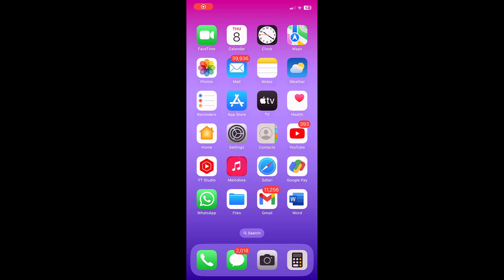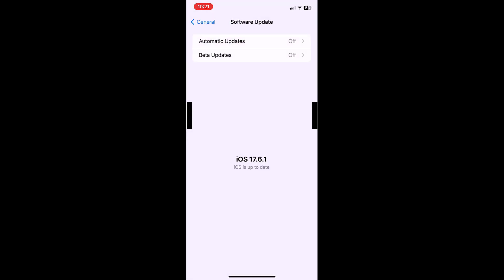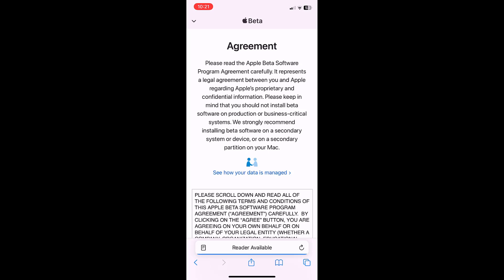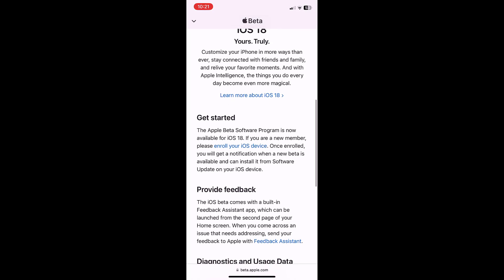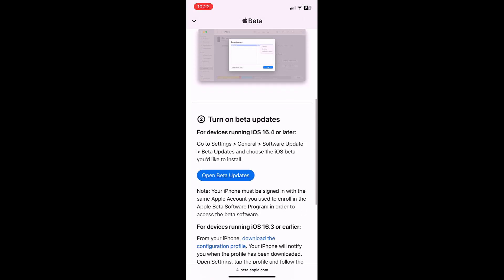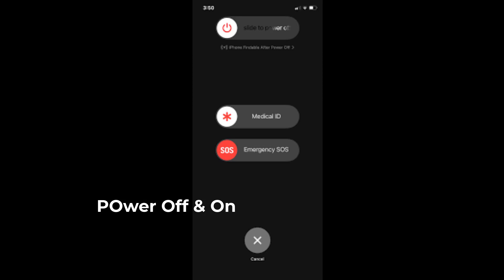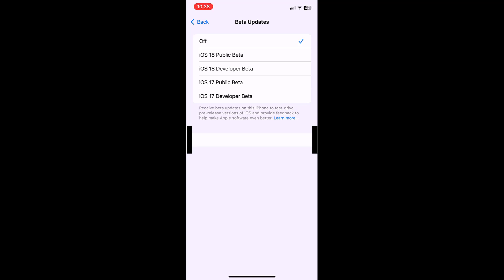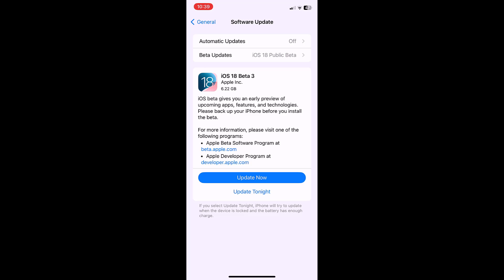How to Join Apple iOS Beta Program (Step by Step)